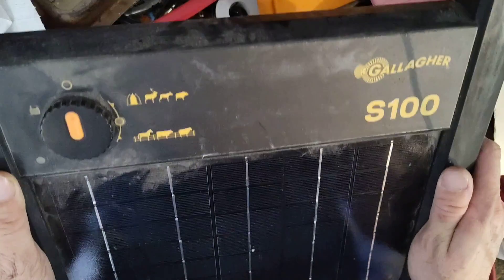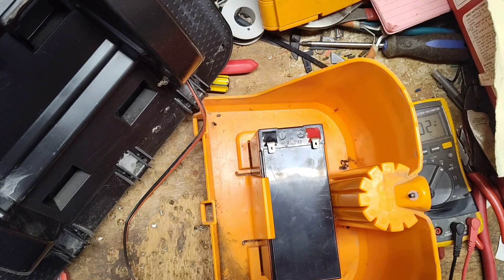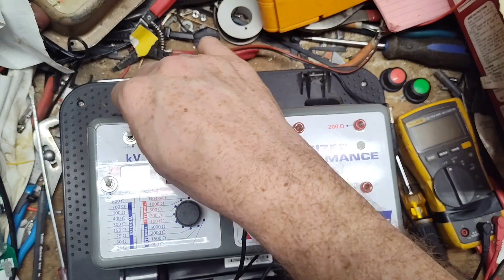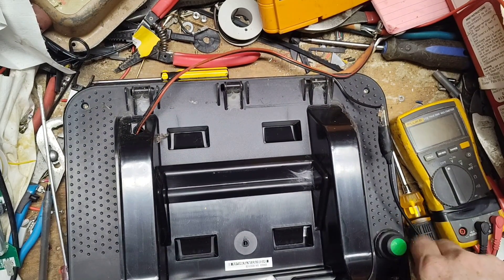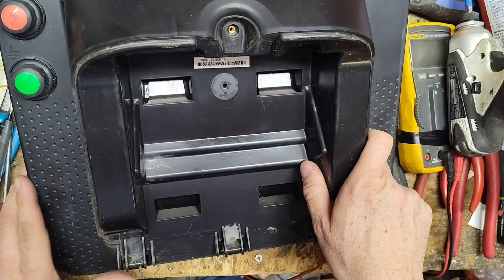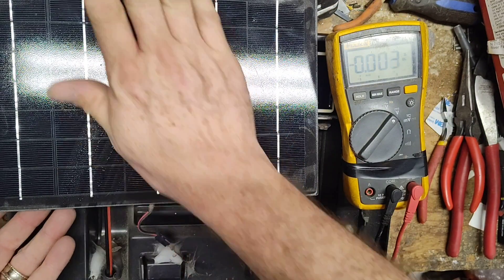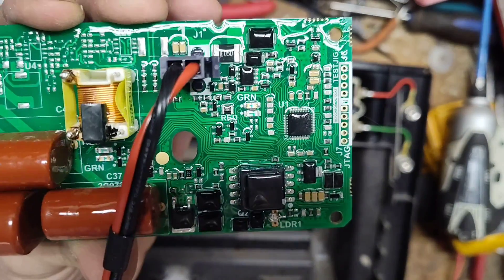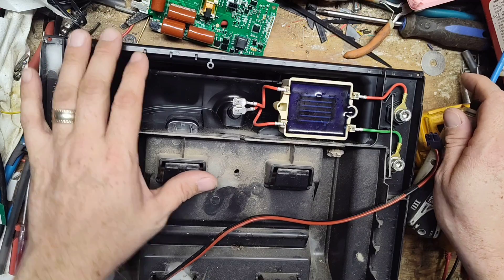🤔 Bad Solar Panel or Something Else?! Gallagher S100 Solar Fence Energizer Repair